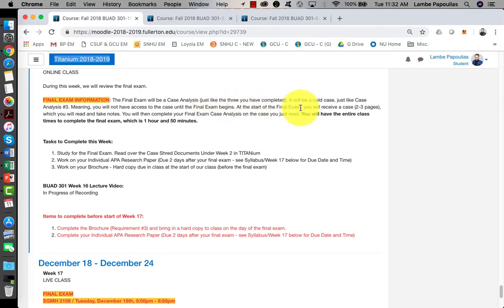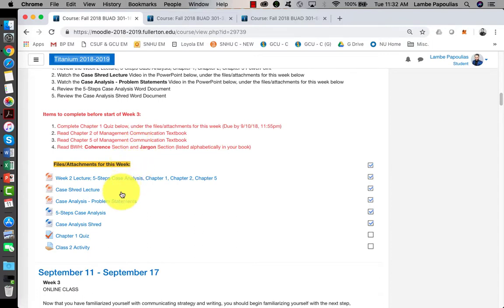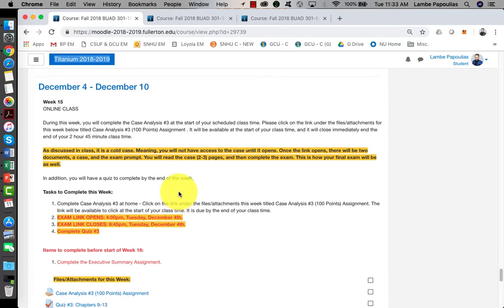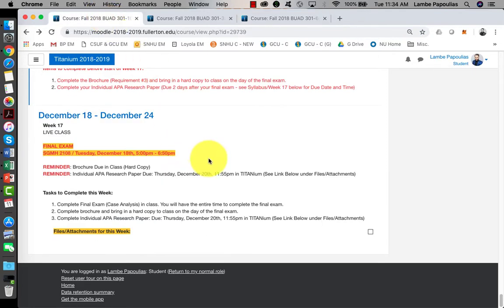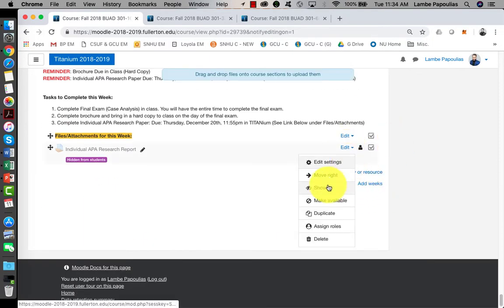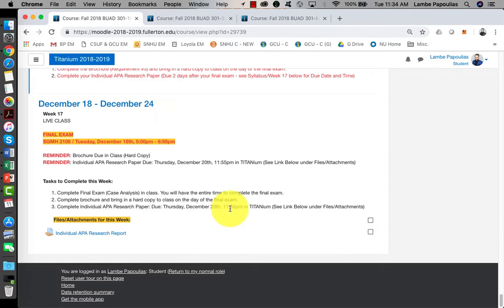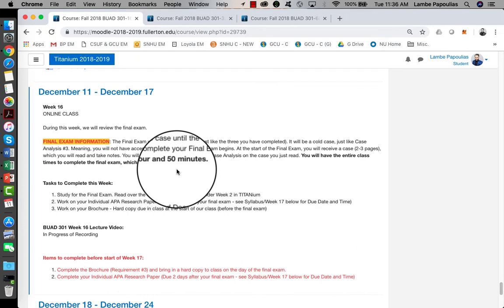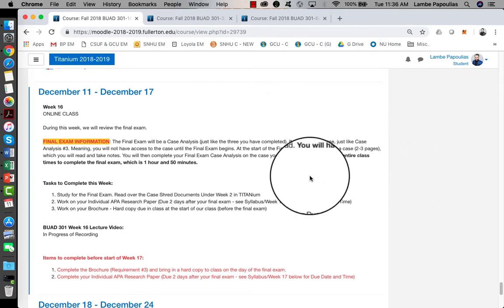BUAD 301 Week 16 Lecture Video